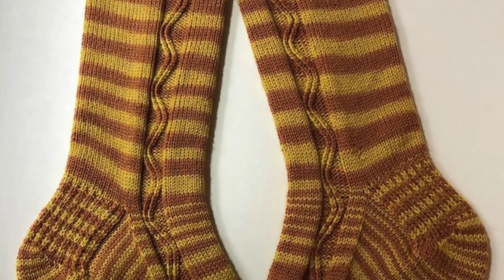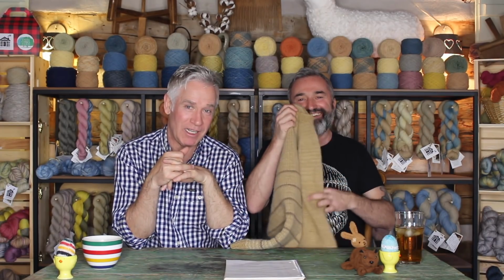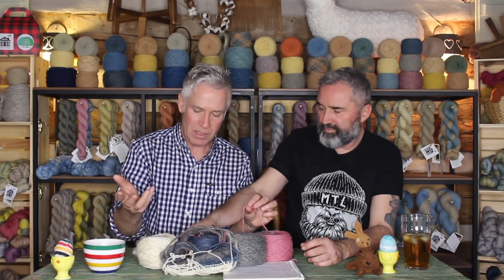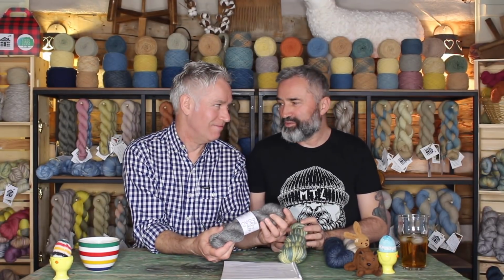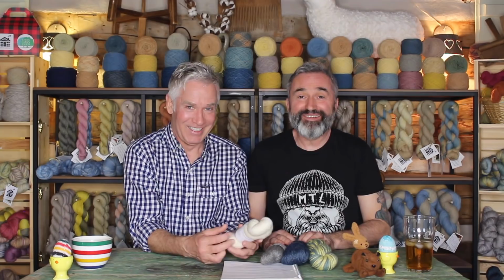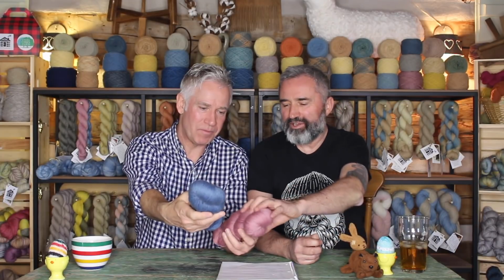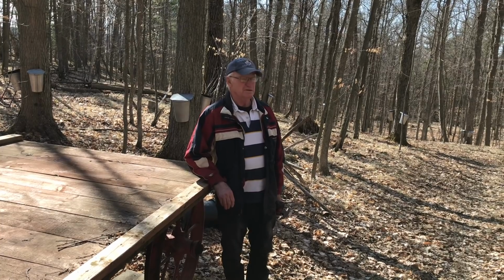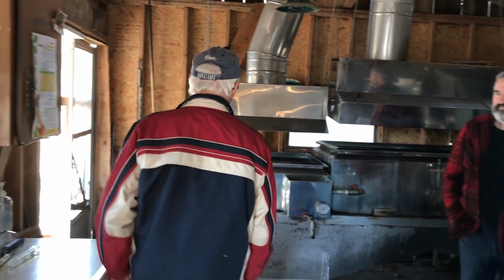Canadian Maple Sugar Shack & New Wool on the Block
It's the last of Winter and finally it's finished...the Winter Sailor Sweater by Pickles.The amazing Julie Crawford launches her Knit City Cowl, a pattern collaboration with a special Qiviet blended yarn & colour from Cabinboyknits. More at Knit City Virtual. And...what's the first sign of Spring in Canada...the Maple Syrup run of course with a visit to the local Sugar Shack. There's a new breed of sheep on the planet, really; historic Gotland & Merino and voila...you got Stein with a beautiful new fleece, only from the Grey Sheep Company. But we got our hands on some...and wow, how it dyes. Thanks Emma! When is Jamie's KAL? You'll find out! The update with Tin Can Knits Flax sweater project. Happy Spring everyone!!

Jamie's KAL
Saturday April 17, 10:00am
Christopher Walker is inviting you to a scheduled Zoom meeting.

Topic: Jamie's KAL
Time: Apr 17, 2021 10:00 AM Eastern Time (US and Canada)

Passcode: 766529
One tap mobile

Tif Handknits Traveler Arm warmers